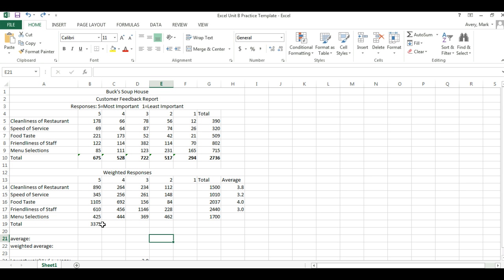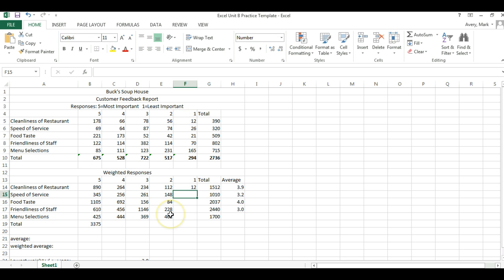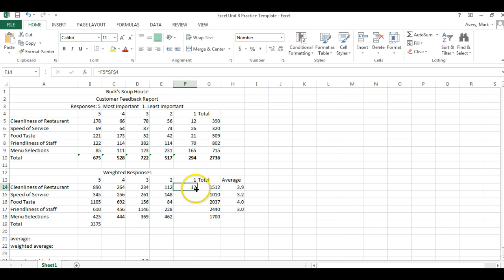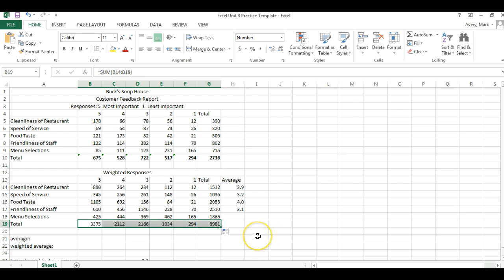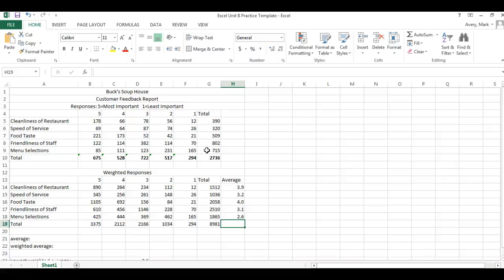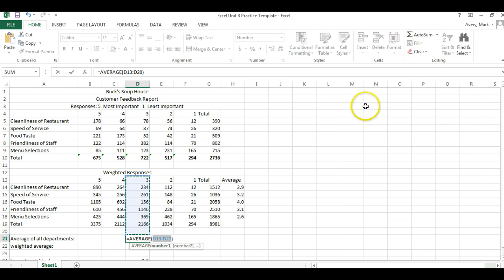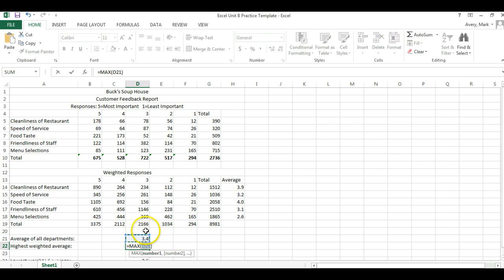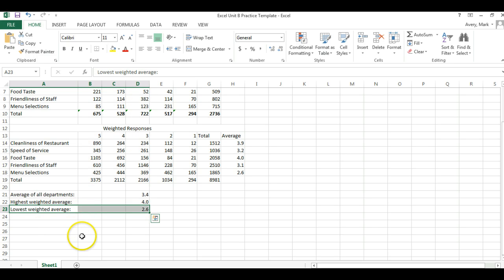COMP 1000 Video 27b: Excel B Tasks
Excel B Tasks 5 through 12